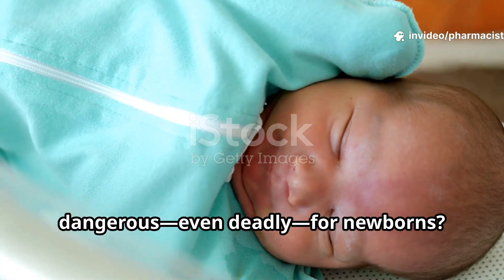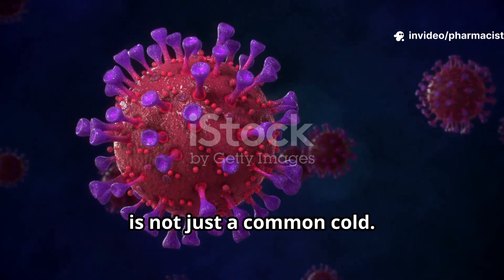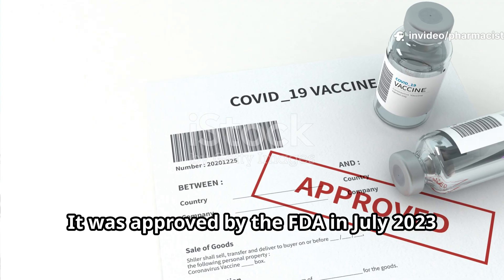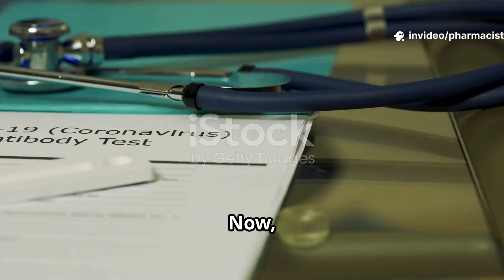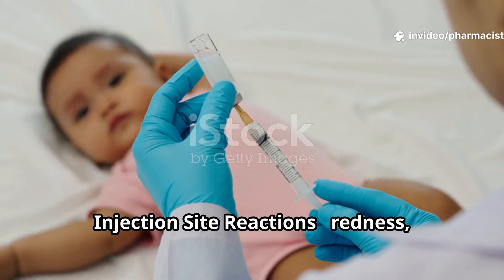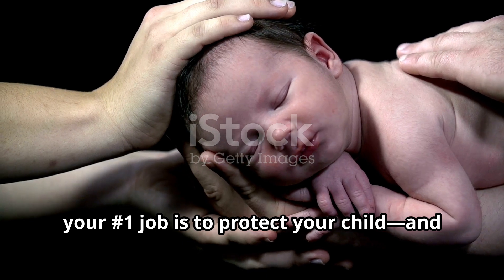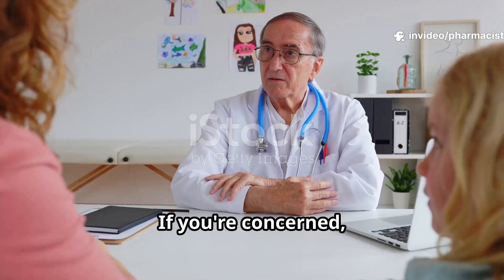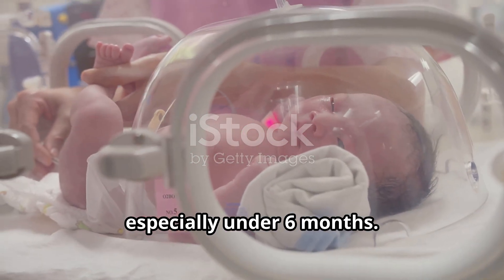Side Effects of FDA APPROVED RSV Vaccine For Babies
Side Effects of FDA Approved RSV Vaccine for Babies — In this video, we’ll break down the newly approved RSV vaccine (Beyfortus) for infants. Is it safe? What are the most common side effects? Should parents be concerned?

Respiratory Syncytial Virus (RSV) can be dangerous for babies, especially under 6 months. That’s why the FDA approved Beyfortus (nirsevimab) to help protect your baby from RSV-related hospitalizations. But before you make any decision, let’s explore the facts, benefits, and risks — all in simple, friendly language just for you.

✔️ What is the RSV vaccine?
✔️ Who should get it?
✔️ What side effects are reported by the FDA?
✔️ Are there any serious risks?

If you're a parent, guardian, or caregiver, this video is your go-to guide for understanding how to protect your little one this RSV season. Based on FDA, CDC, and clinical trial information.

🔔 Stay updated. Stay informed. Your baby’s health comes first.